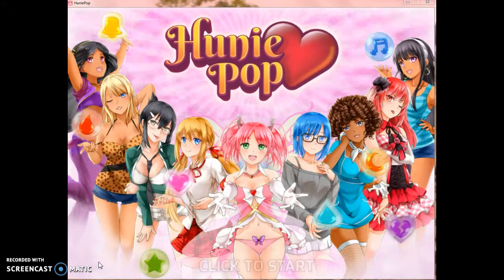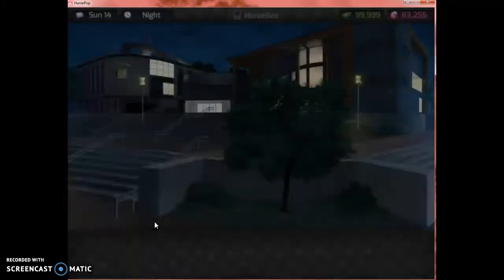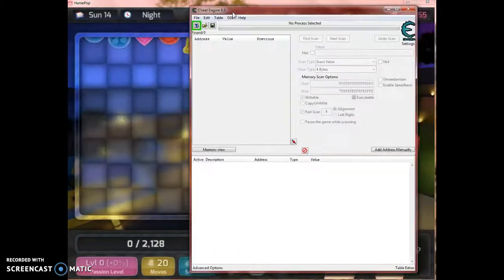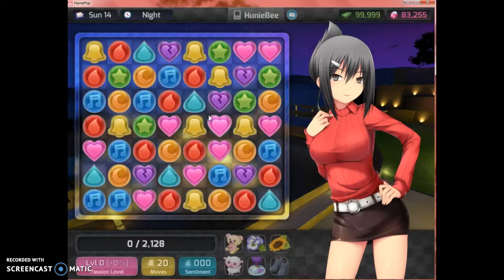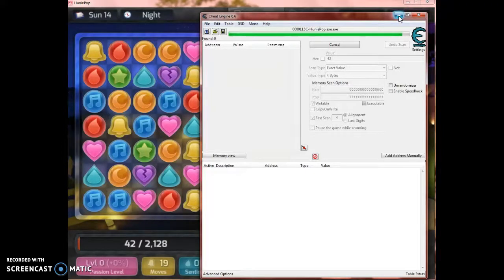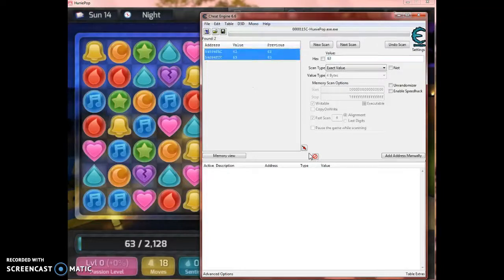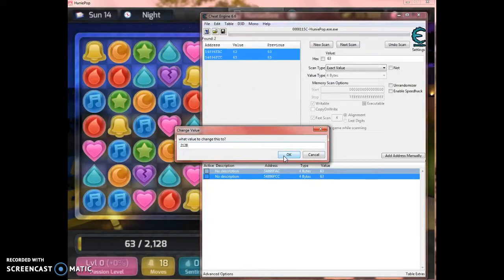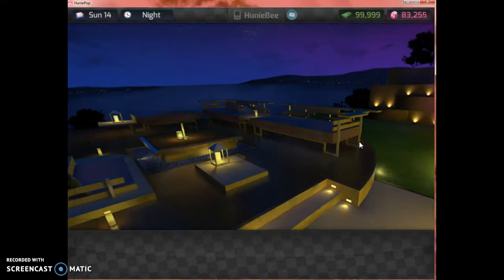HuniePop Hack - Cheat Engine 6.6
Most simple hack yet. HuniePop with Cheat Engine 6.6. Working to date.